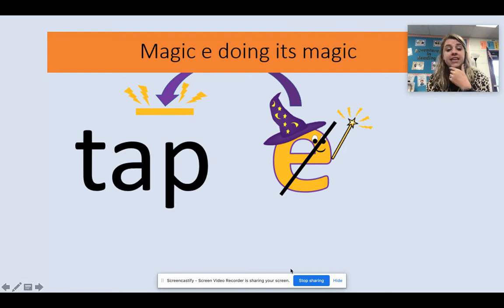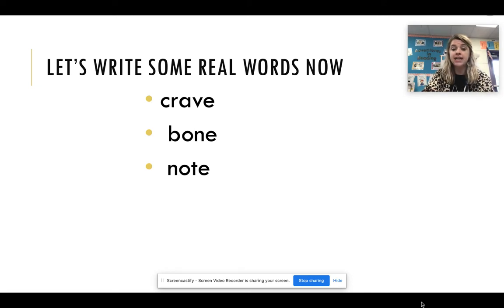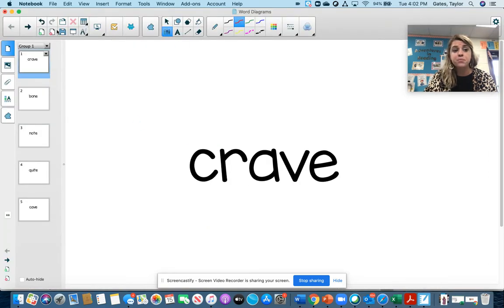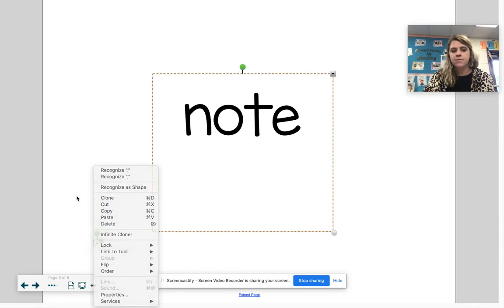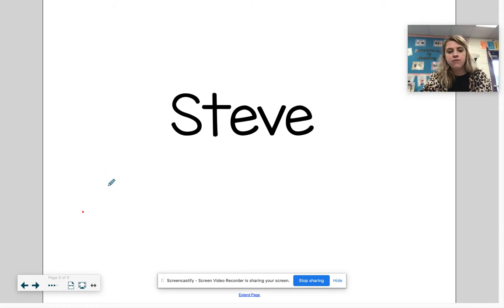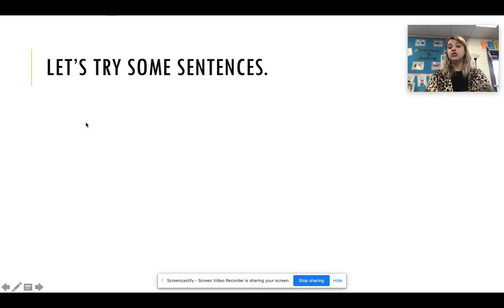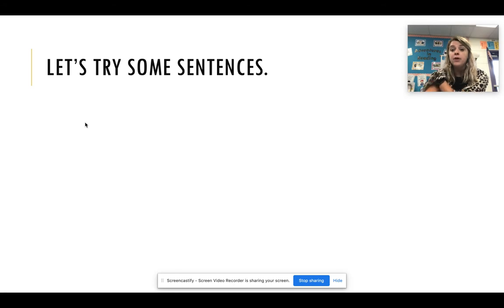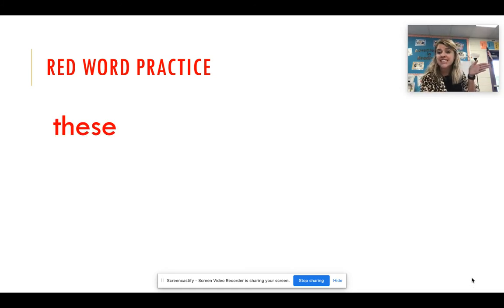Wednesday Phonics 2